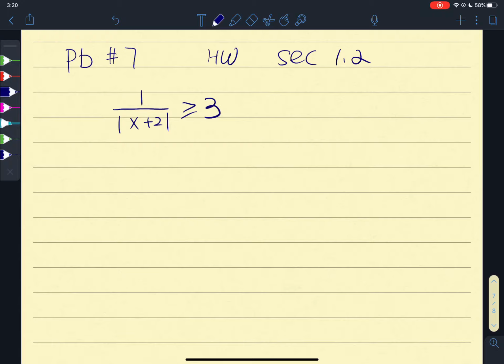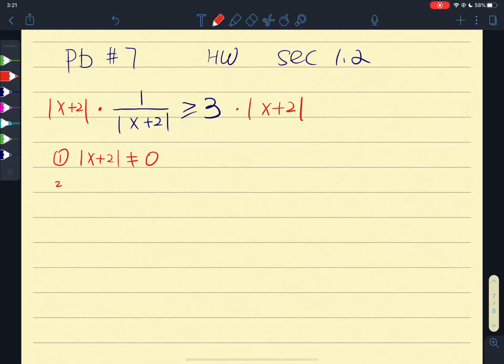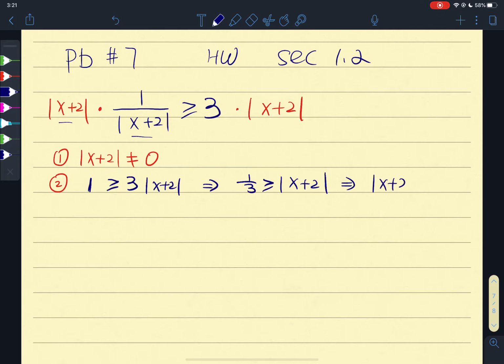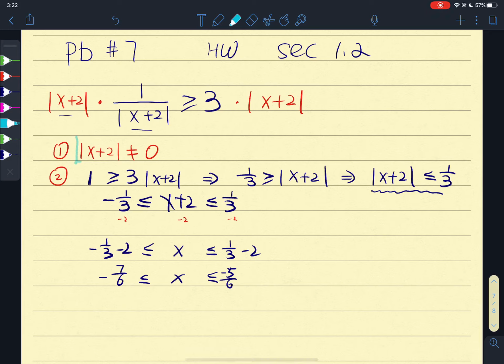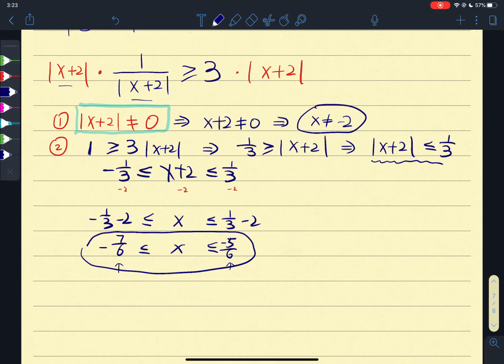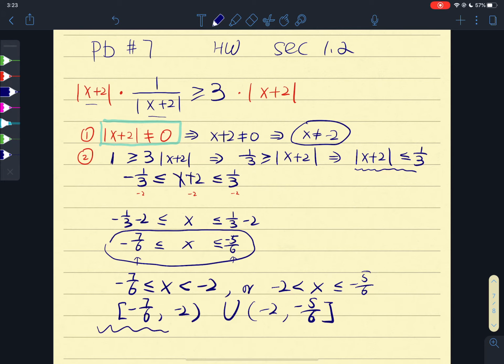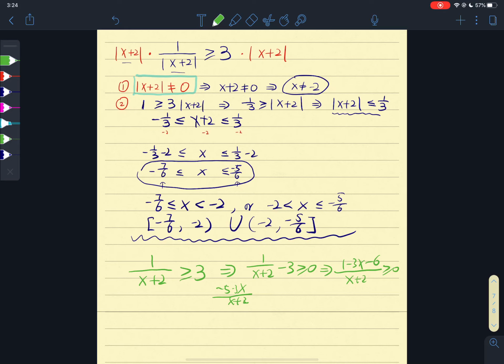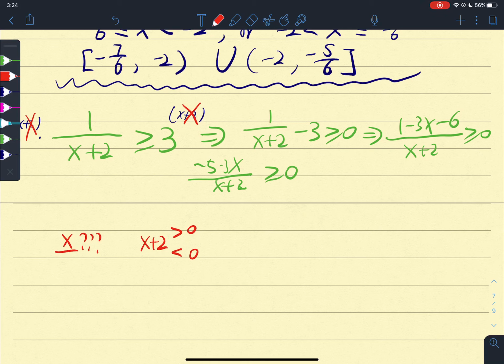Sec 1.2 Pb 7